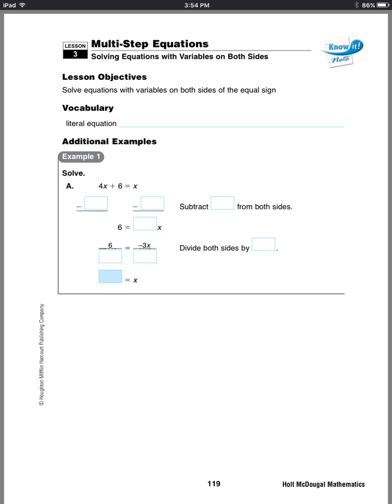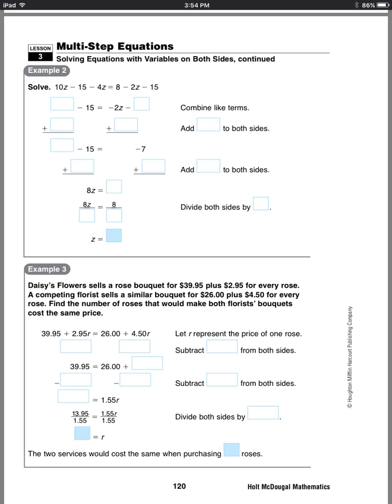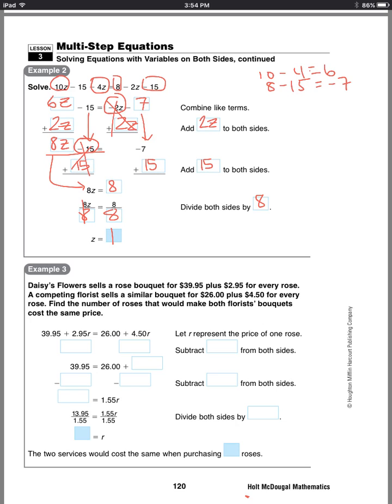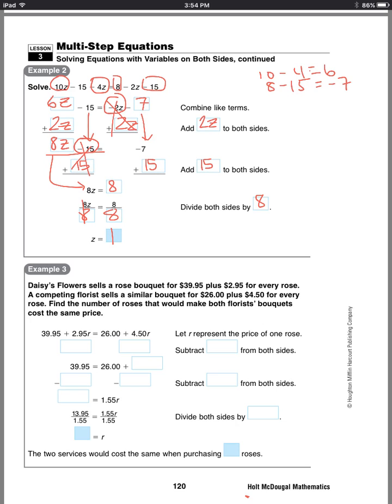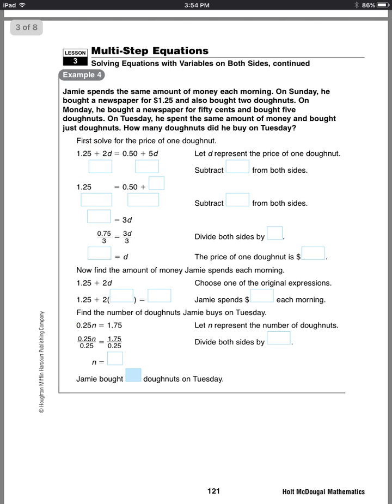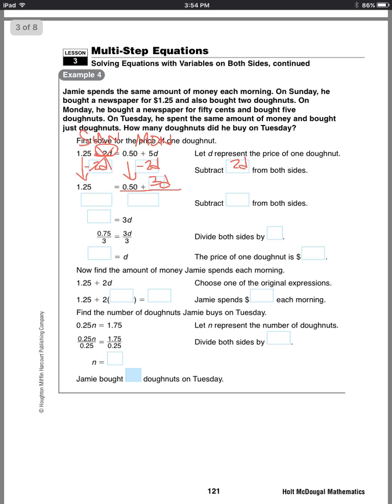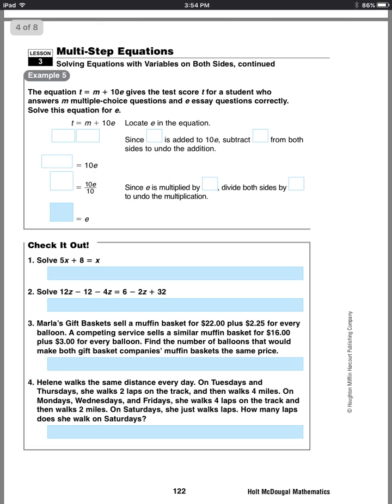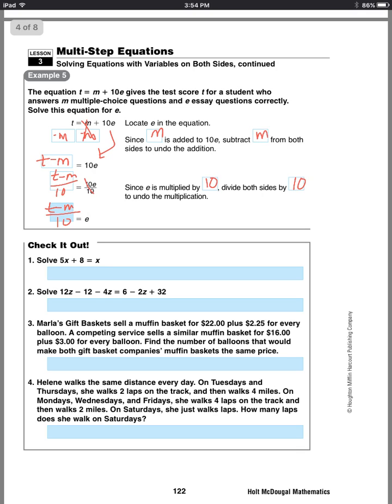7-3 Solving Equations with Variables on Both Sides